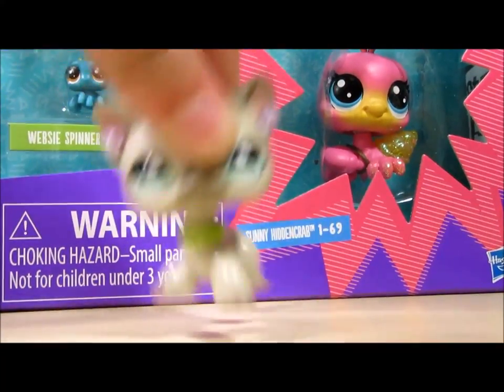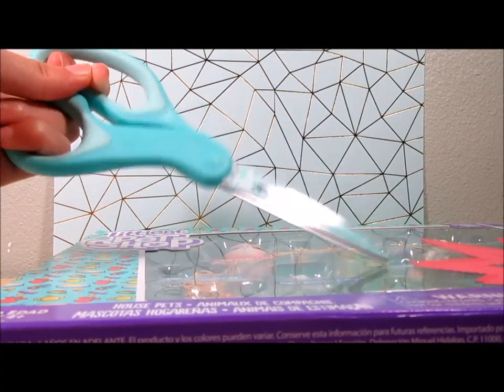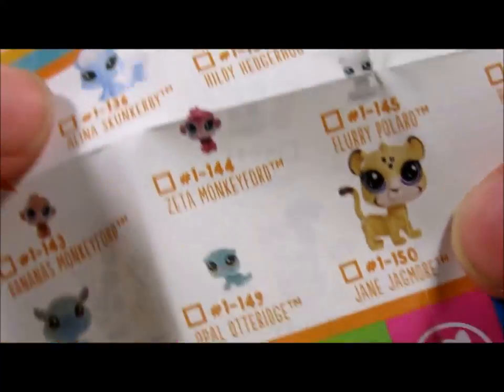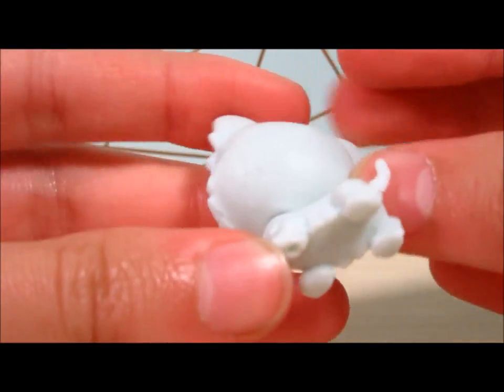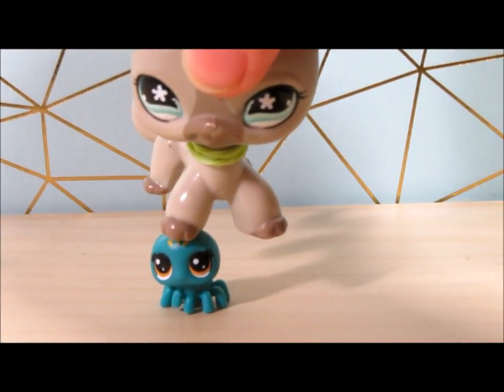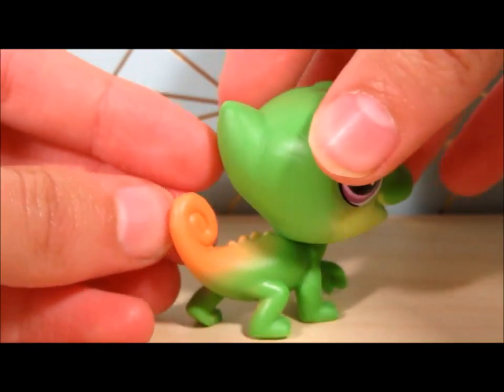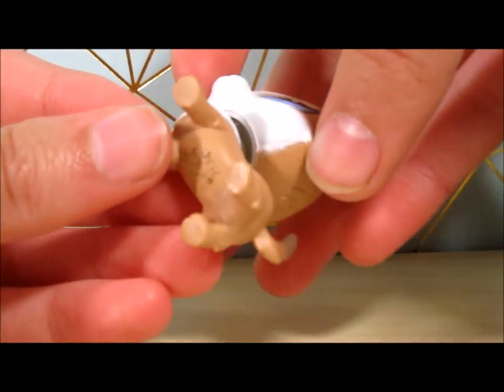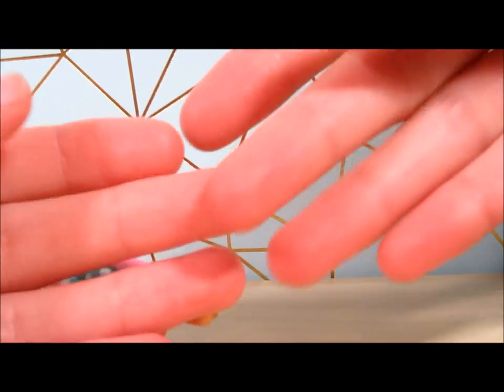Littlest Pet Shop House Pets Set Review!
Bored? Do a Sugar Diamond Marathon! I have a variety of fun videos!